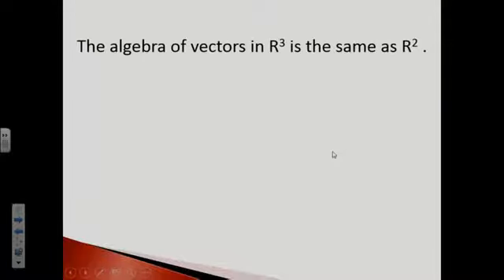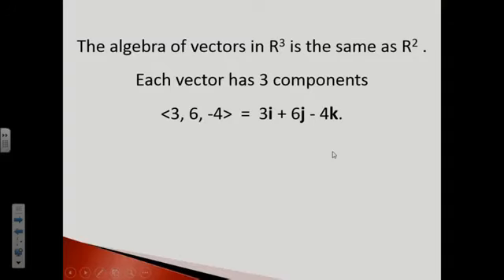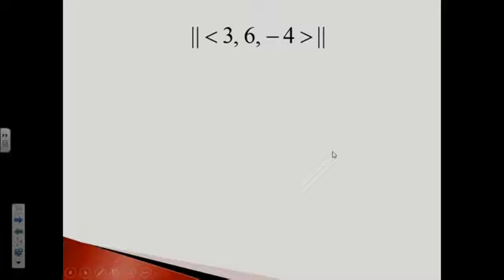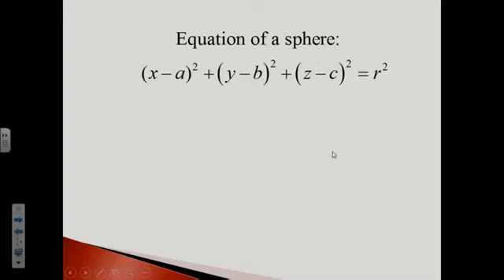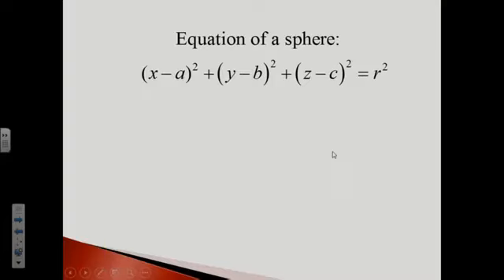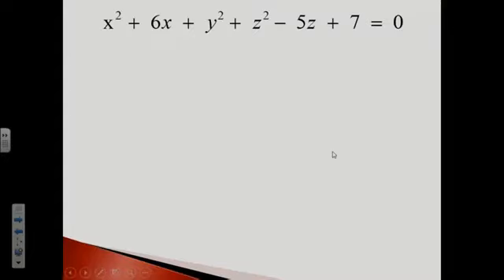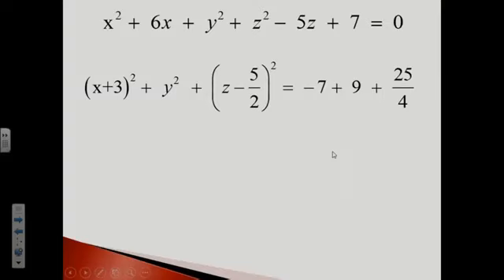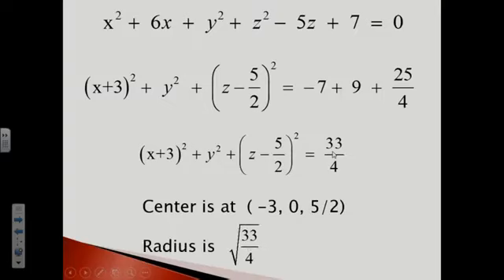[Calculus 2] Section 9.2: Vectors in R3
0:00 Introduction
1:24 Algebra of vectors
2:34 Equation of a sphere